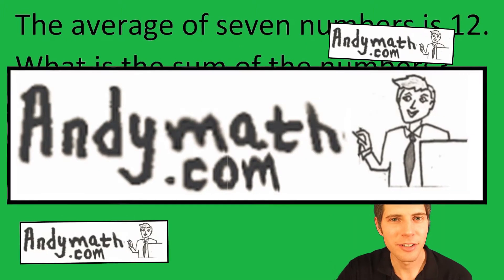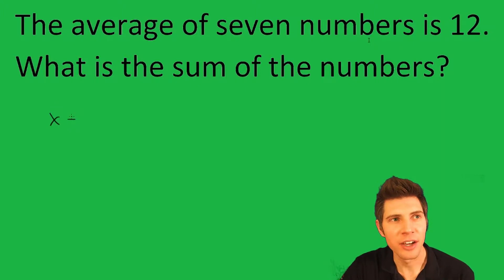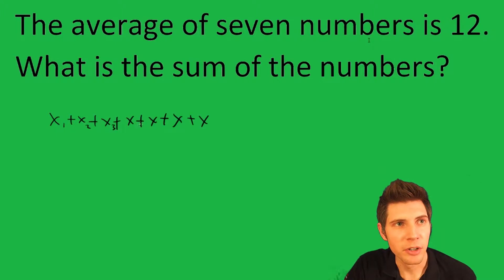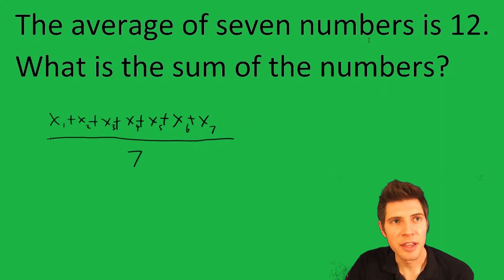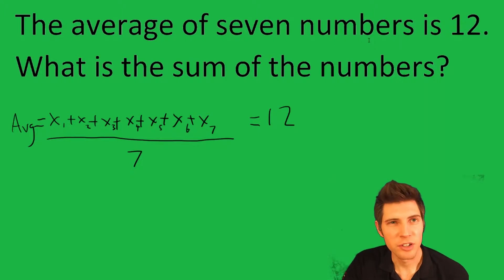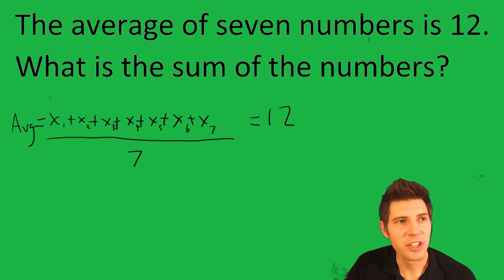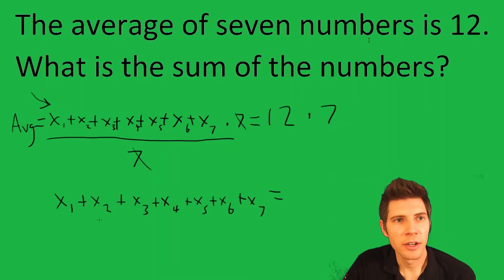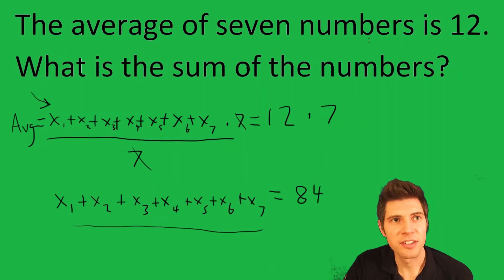Standardized Test Question- Averages